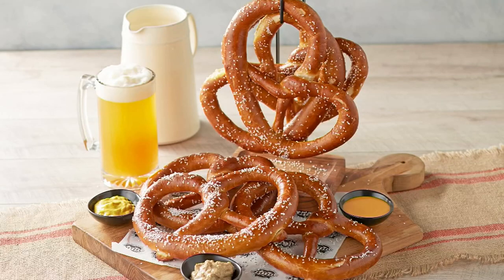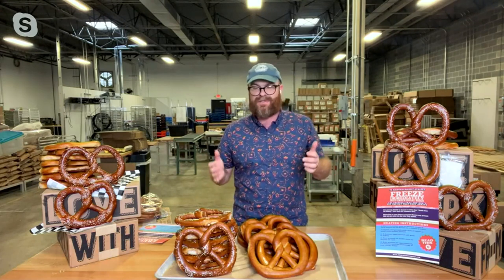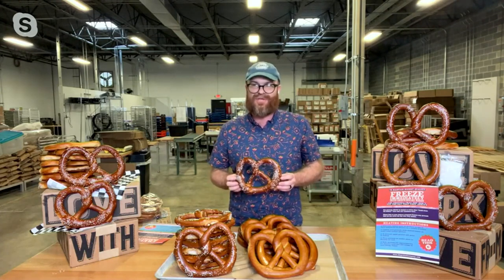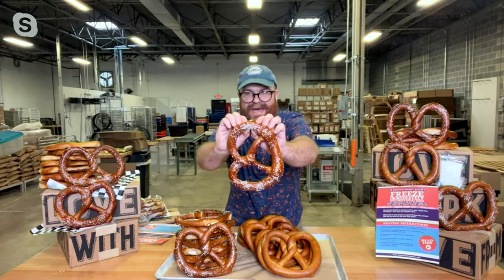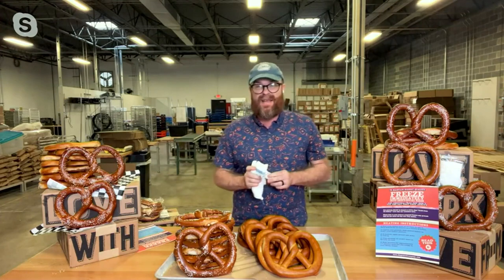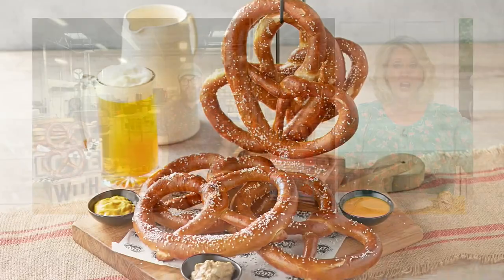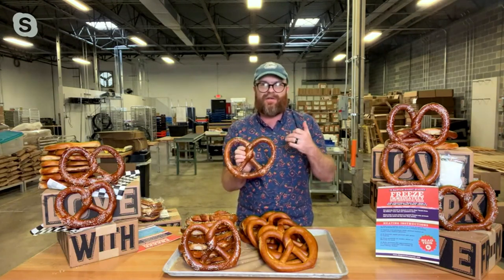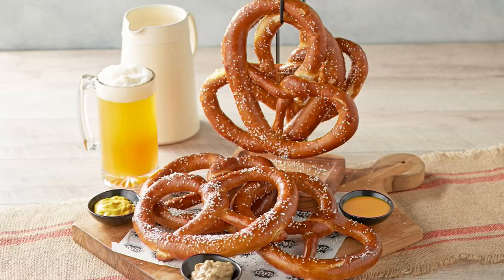The Pretzel Co. (8) 10-oz Hand Twisted Monster Size Soft Pretzels on QVC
Made with just six ingredients (flour, water, salt, brown sugar, yeast, and canola oil) and baked fresh, these hand-twisted colossal-sized soft pretzels are soft, chewy, and so delish. From The Pretzel Co.